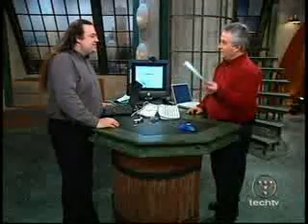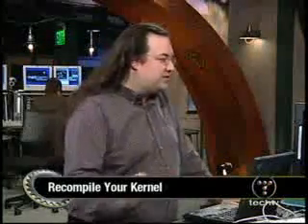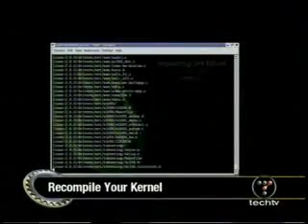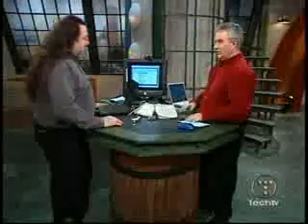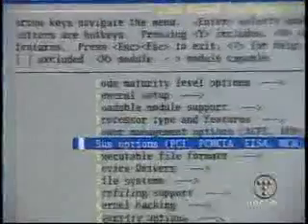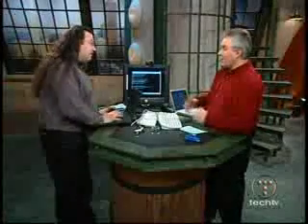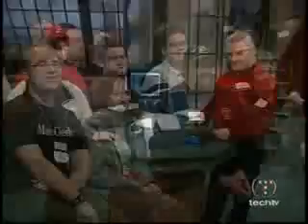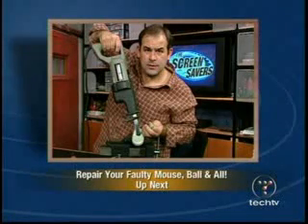The Linux Foundation Video Site:: How to compile Linux Kerne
User-submitted video from The Linux Foundation Video Site

Compiling Mandrake Linux at the command prompt.